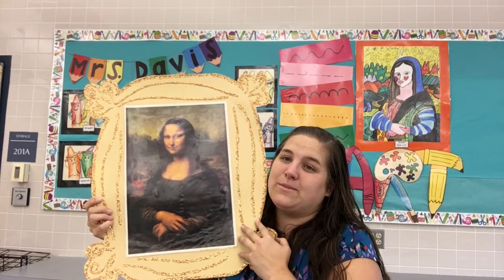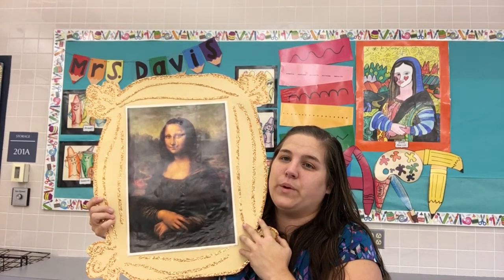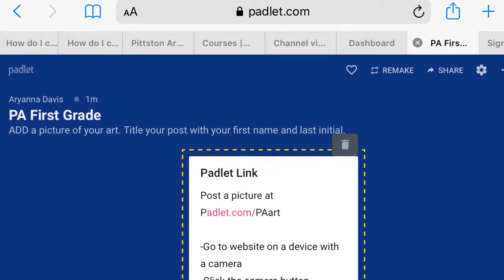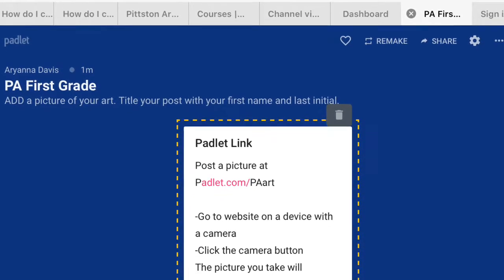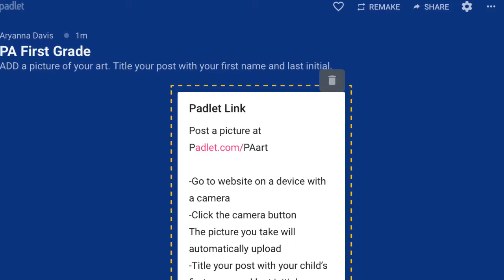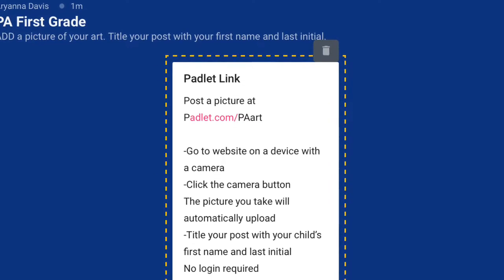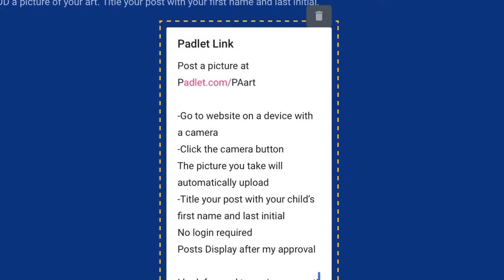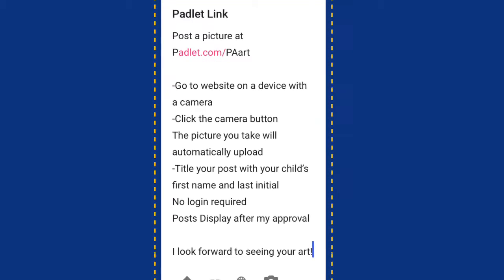Welcome to art class kindergarten and first grade Introduction Video